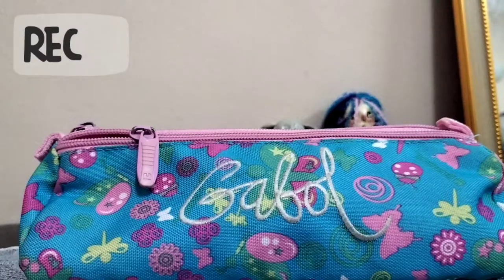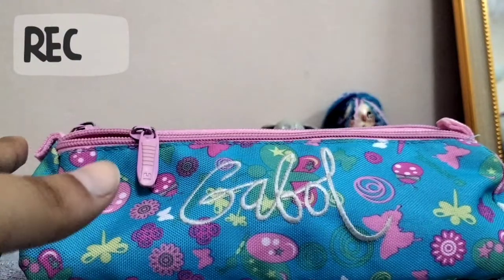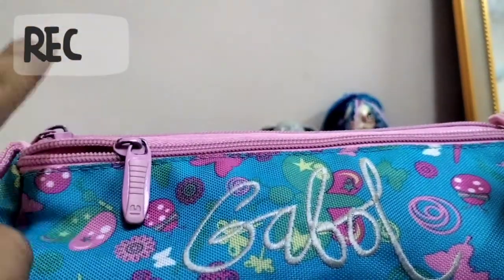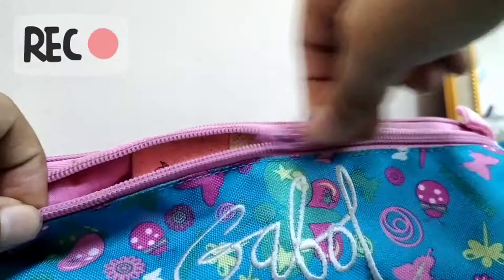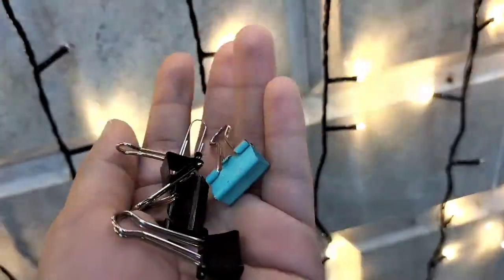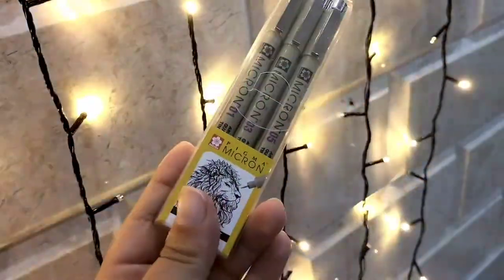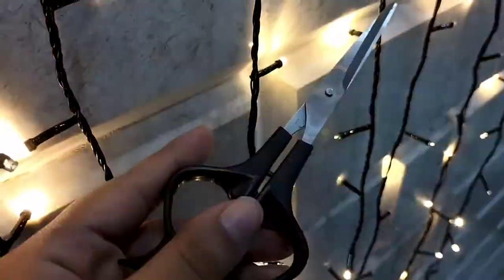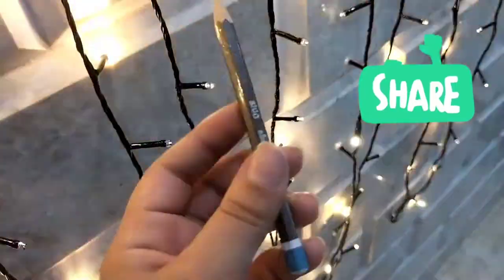What is in my pencil case 🤍|| aesthetic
HI

shorfa_
Art Supplies Haul❤️video